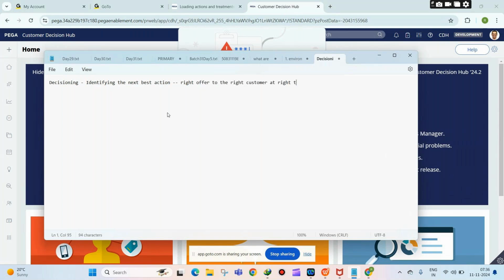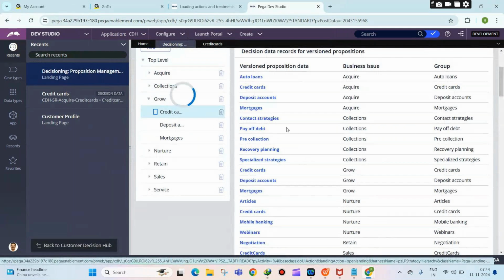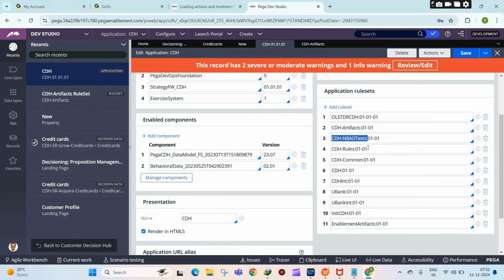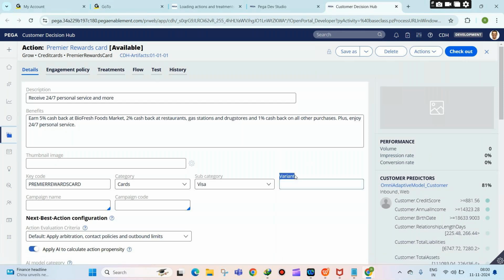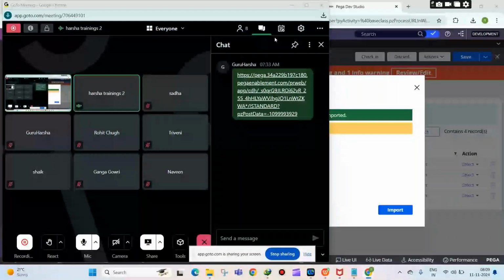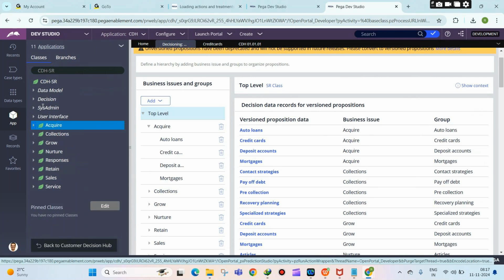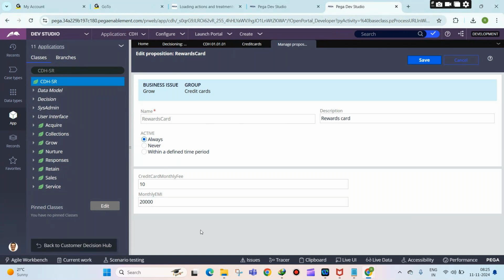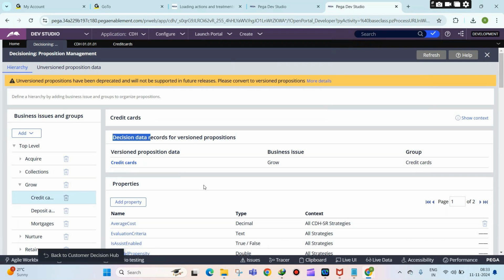CPDC Class 01 | Creating Application In PEGA CPDC | Tutorial for Beginners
🌟 Welcome to Harsha Trainings! 🌟 In this session, we dive into **Creating an Application in PEGA CPDC**—the foundation for understanding how applications are built and managed in PEGA's Customer Decision Hub. Perfect for beginners, this video provides a step-by-step walkthrough on setting up your first application and exploring essential features.

🔹 Understanding PEGA CPDC fundamentals
🔹 Step-by-step guide to creating an application
🔹 Best practices in application development
🔹 Setting up decisioning services

🔍 Whether you're new to PEGA or brushing up on core concepts, this tutorial makes it easy to learn and apply skills in real-world scenarios.

Pega
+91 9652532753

Devops
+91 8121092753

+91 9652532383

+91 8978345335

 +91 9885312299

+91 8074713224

Regards,
Harsha Trainings,
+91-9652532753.